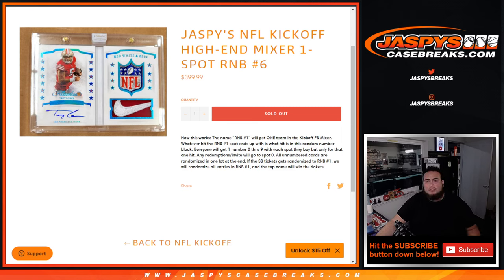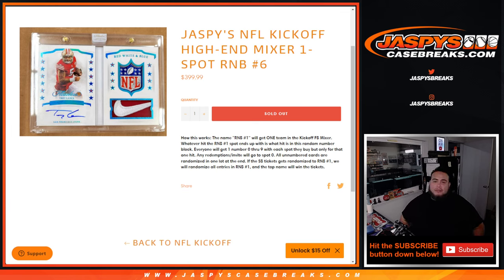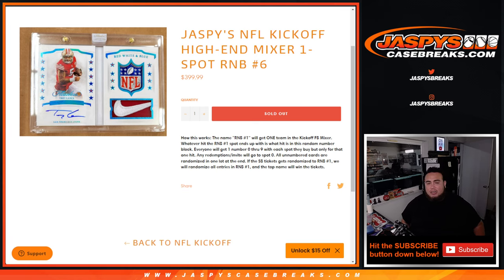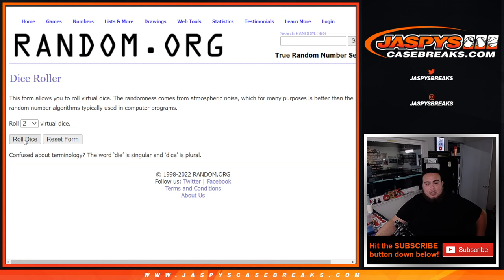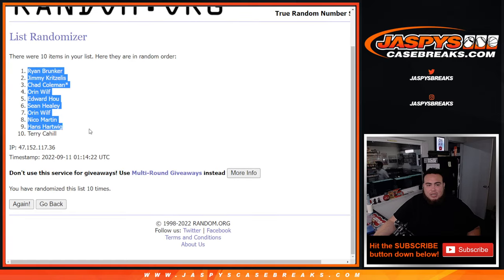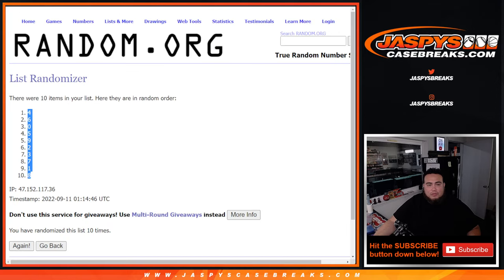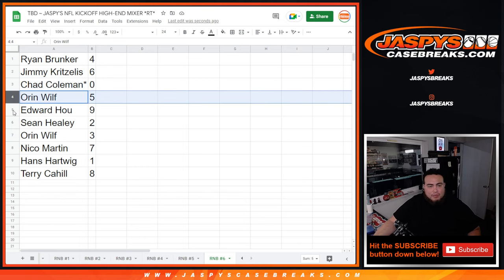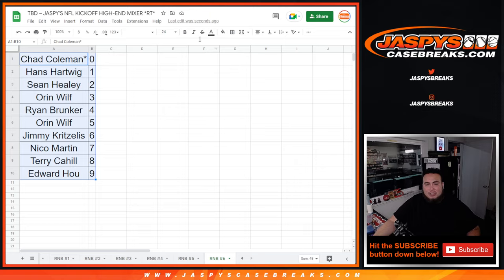Sat. 9/10/22 - JASPY'S NFL KICKOFF HIGH-END MIXER 1-SPOT RNB #6